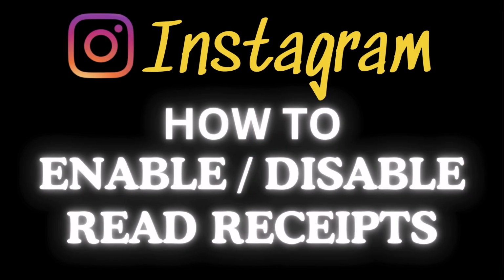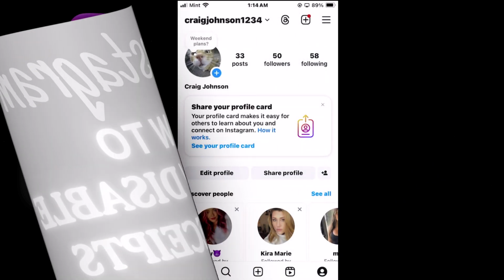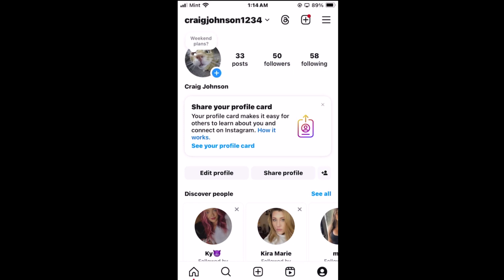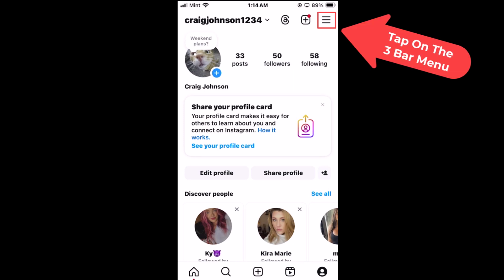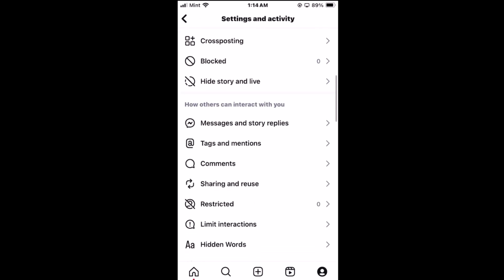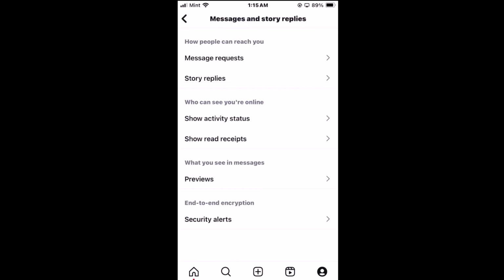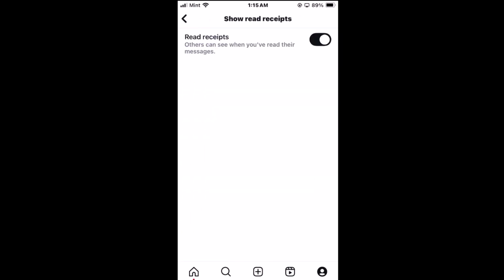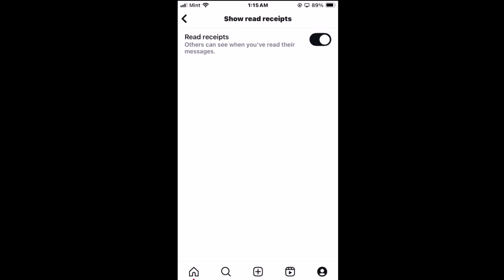How to Enable or Disable Read Receipts on Instagram (iPhone/iOS) | Quick & Easy Tutorial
Want to manage your privacy on Instagram? In this quick and easy tutorial, you'll learn how to enable or disable read receipts on the Instagram app using an iOS device, such as an iPhone or iPad. Whether you want to stop others from seeing when you've read their messages or turn it back on, this guide has you covered.

📱 iPhone/iPad compatible
🔒 Control who sees your message status

Simple Steps
1. Open the Instagram app.
2. Tap on the 3 bar hamburger menu in the upper right corner.
3. Scroll down and in the "How Others Can Interact With You" section, tap on "Messages And Story Replies".
4. Tap on "Show Read Receipts".
5. Toggle on or off "Show Read Receipts".

Chapters
0:00 How To Turn On Or Off Read Receipts On Instagram
0:20 Open The Instagram App
0:30 Tap On The 3 Bar Menu In The Upper Right Corner
0:44 Tap On Messages And Story Replies
0:54 Tap On Show Read Receipts
1:08 Toggle On Or Off Read Receipts On Instagram

instagram read receipts,
how to disable read receipts instagram,
turn off read receipts instagram iphone,
instagram privacy settings ios,
read receipts instagram tutorial,
instagram dm tips,
how to hide seen on instagram,
disable seen status instagram,
iphone instagram settings,
instagram messaging settings,
read receipts ios instagram,
turn on read receipts instagram,
stop seen on instagram messages,
instagram help iphone,
social media privacy tips,